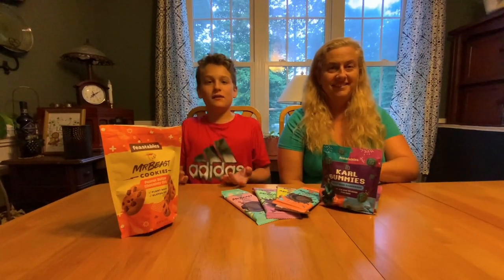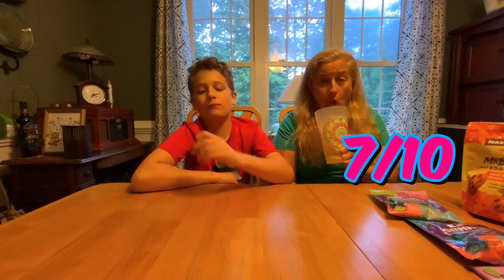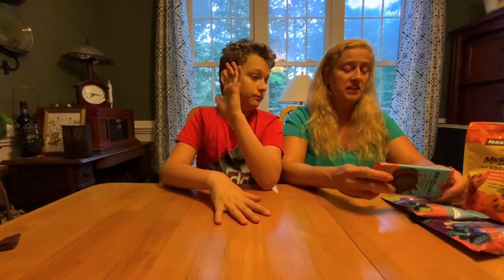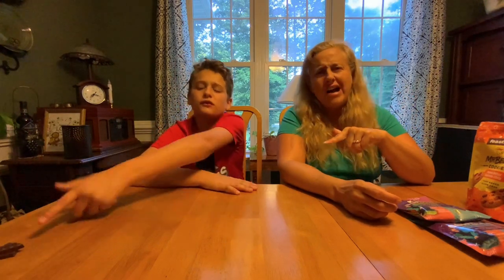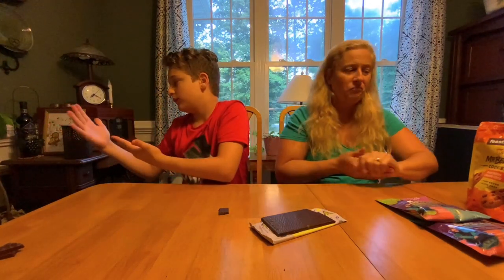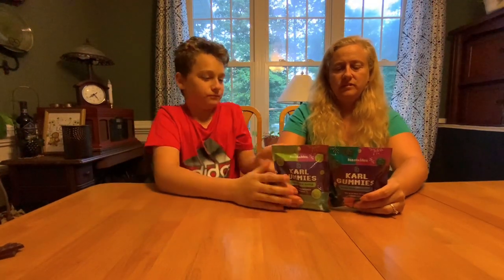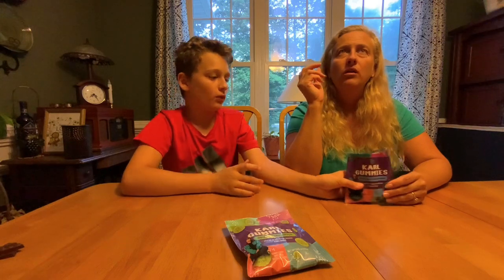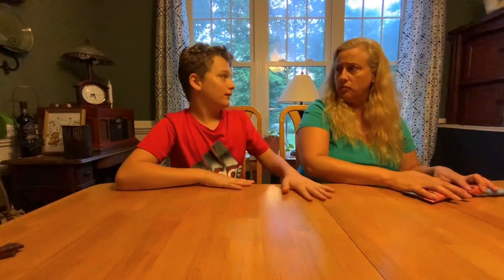Ranking EVERY MrBeast Feastables Product